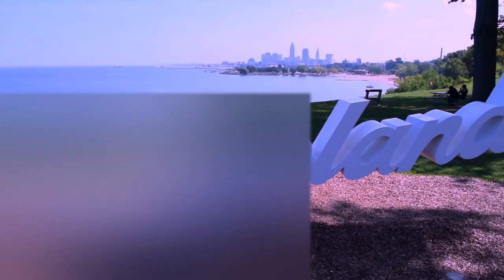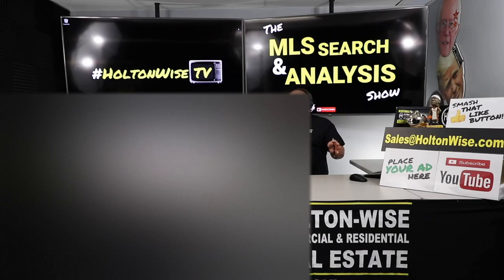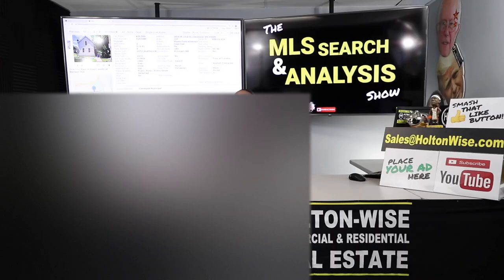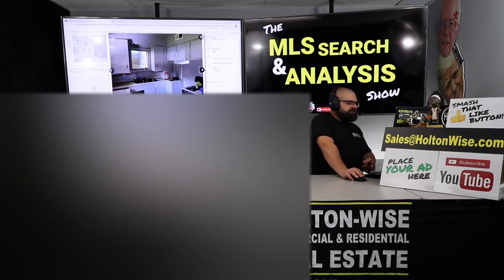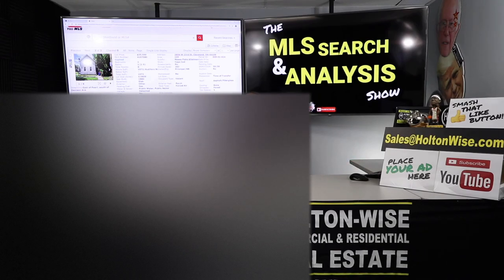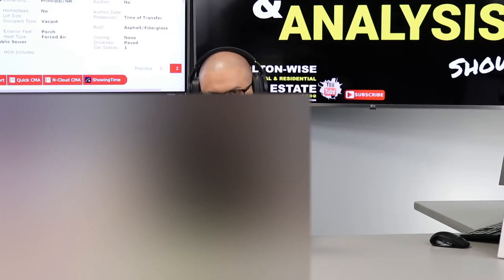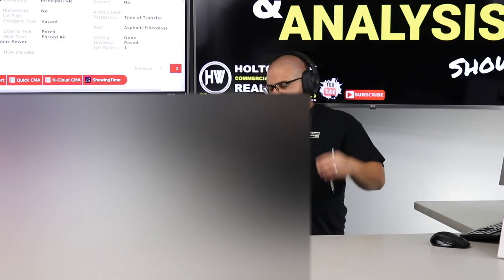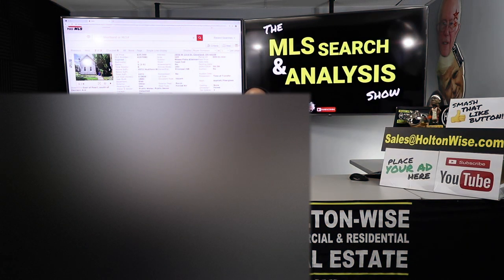Using the BRRRR Strategy on Expired Real Estate Listings | MLS Search & Analysis 190 - 3856 W 23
Looking at expired real estate listings can be a great way for real estate investors to score a great deal. In case you are unfamiliar with what an expired real estate listing is, an expired listing is a property that a real estate agent was unable to sell after being hired by a seller. In the 190th episode of The MLS Search & Analysis Show James Wise is performing a BRRRR Strategy analysis on an expired real estate listing for his investor Ryan. James Wise thinks that the BRRRR Method is the perfect way for Ryan to accomplish his real estate goals.

🎙️ HELPFUL RESOURCES